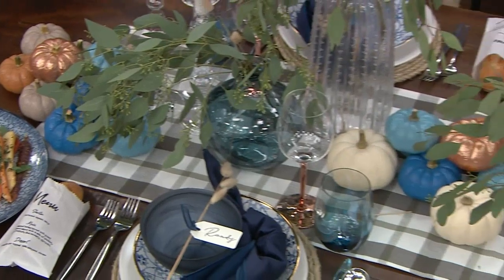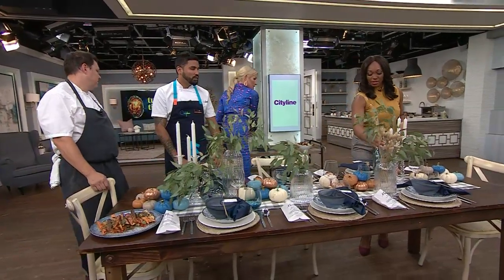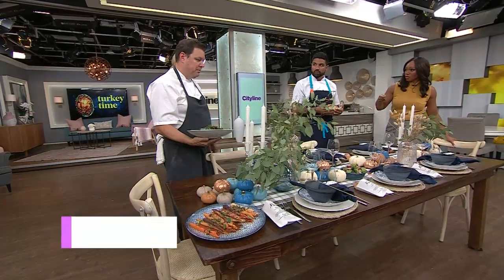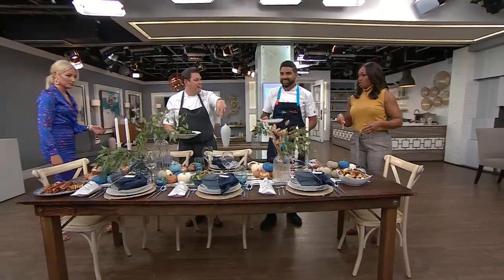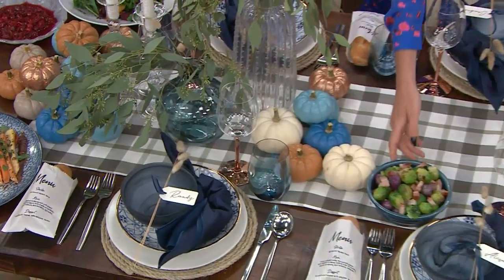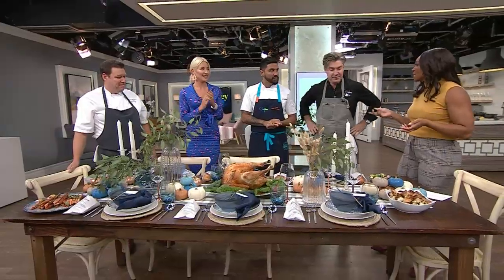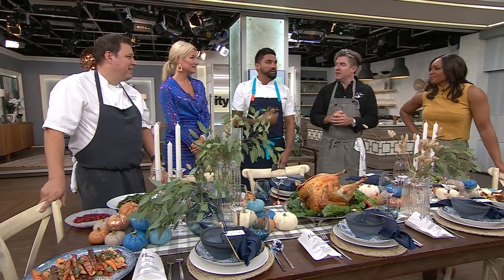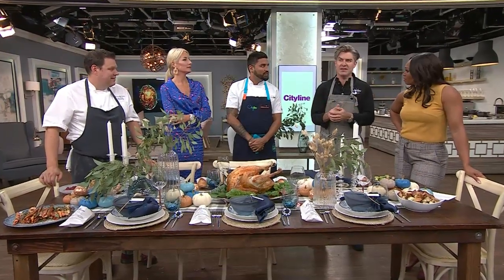How to set the table for last minute Thanksgiving dinner spread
Our 3 chefs Randy Feltis, Jason Parsons, Devan Rajkumar and event planner Alison Slight have come together in under an hour to  set the table and fill it with delicious food in under one hour.